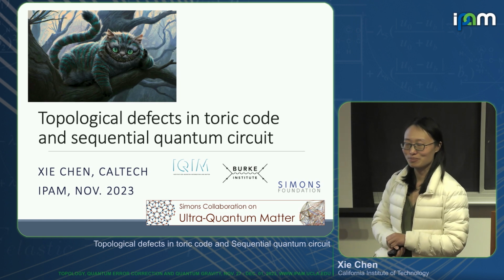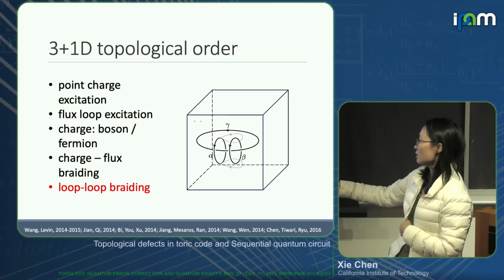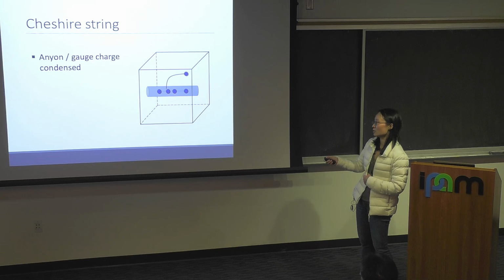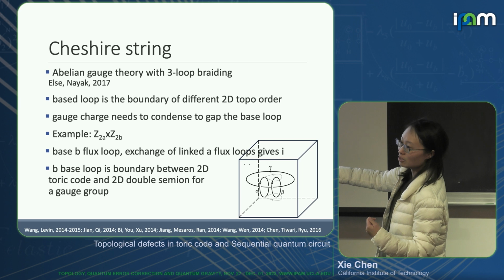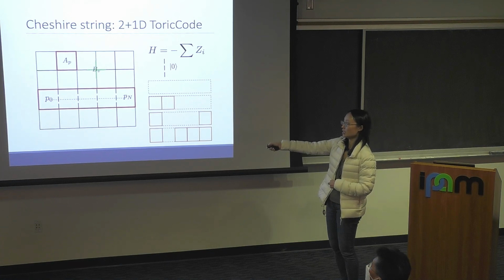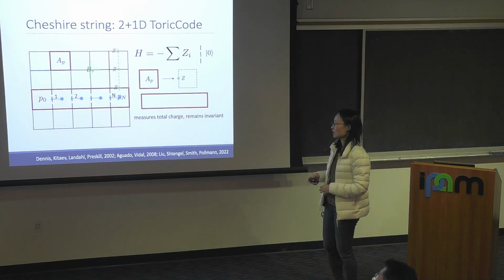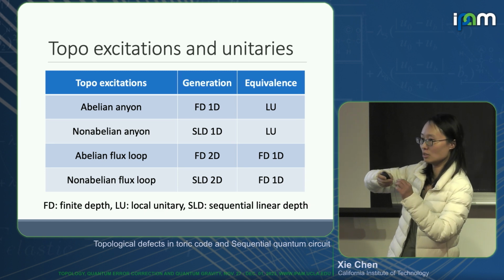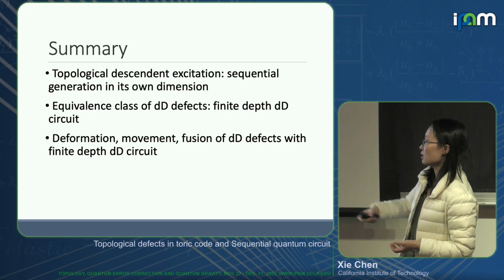Xie Chen - Topological defects in toric code and Sequential quantum circuit - IPAM at UCLA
Recorded 29 November 2023. Xie Chen of the California Institute of Technology presents "Topological defects in toric code and Sequential quantum circuit" at IPAM's Topology, Quantum Error Correction and Quantum Gravity Workshop.
Abstract: Toric code, an exactly solvable topological model, has a simple spectrum. However, it was recently proposed that the excitations in 3+1D toric code form a nontrivial higher-category structure. In this talk, we attempt to understand equivalence classes of topological excitations from a unitary perspective. We start from a particular defect called the Cheshire string -- a condensate line of the point charge excitations. We show that to create a Cheshire string, one needs the Sequential Quantum Circuit -- a linear depth circuit that acts sequentially along the length of the string. Once a Cheshire string is created, its deformation, movement, and fusion can be realized by finite depths circuits. Quantum circuits hence provide a way to define equivalence classes of gapped topological defects, potentially giving rise to an operational meaning of the higher category description of topological orders in 3+1D or higher.